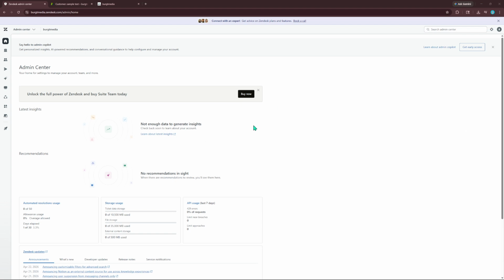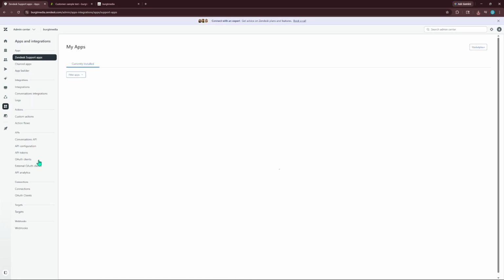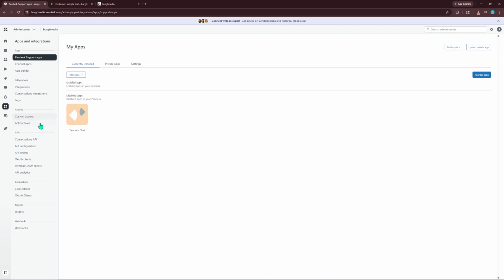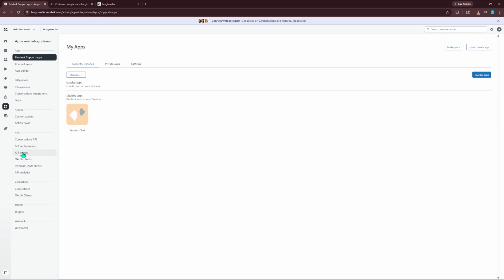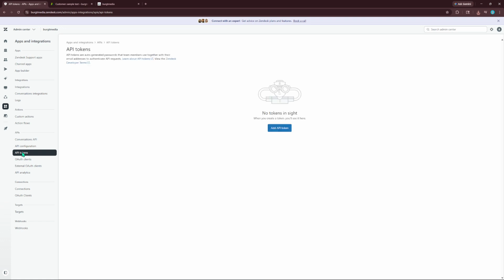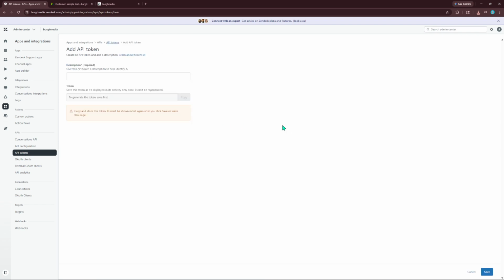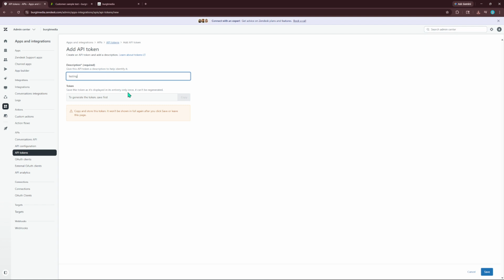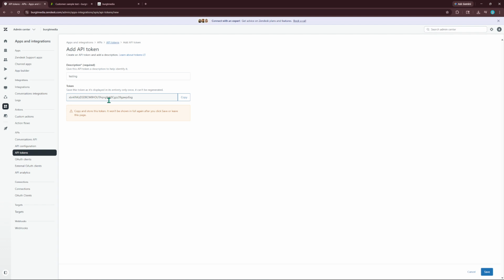How to Get Zendesk API Token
In this video, I’ll show you how to get a Zendesk API token.

The method is very simple and clearly described in the video. By following all the steps, you’ll easily learn how to generate and access your Zendesk API token.